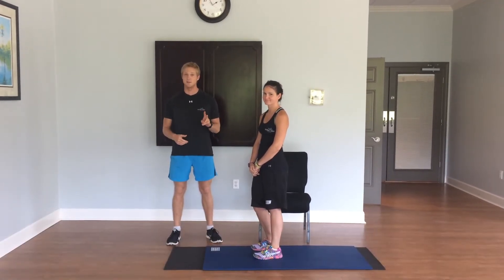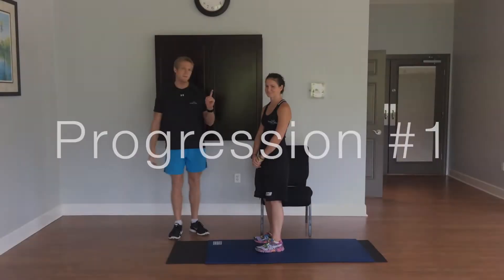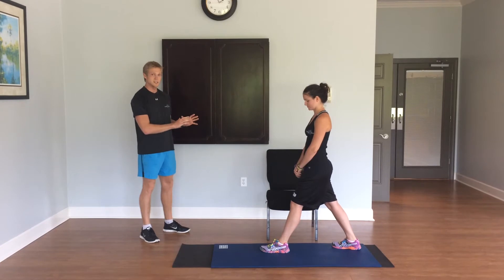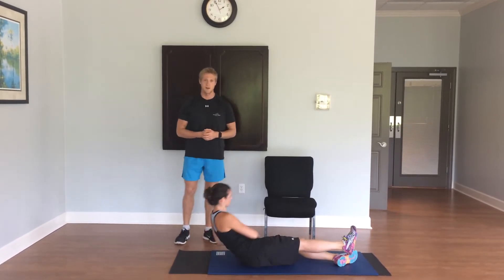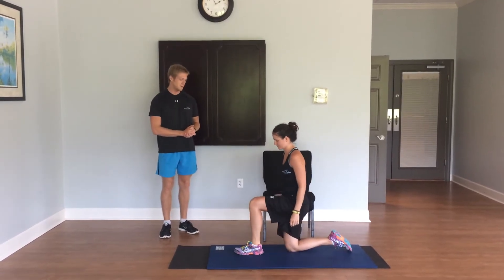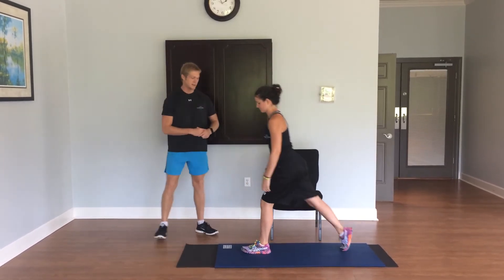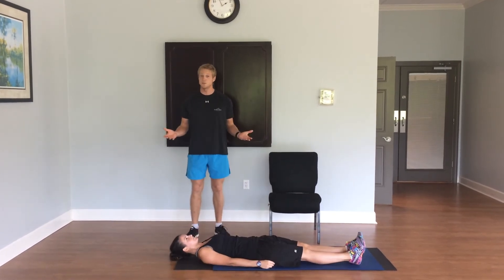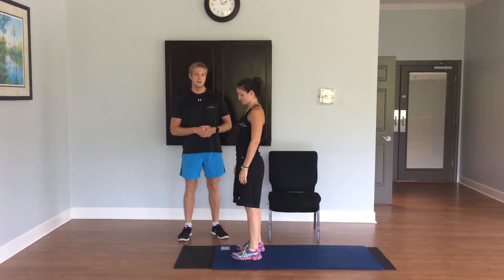Functional Strength: Getting On and Off the Floor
Don't be embarrassed if you have trouble moving up and down from the floor. Grab a chair and we can show you 3 progressions to easily get onto and off the floor with just a chair.